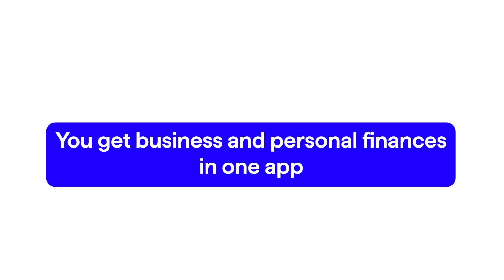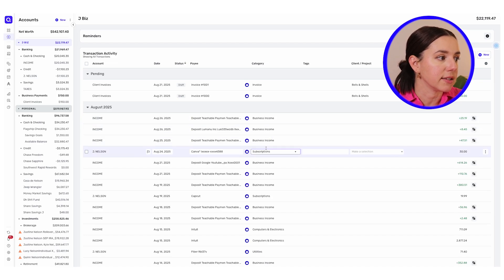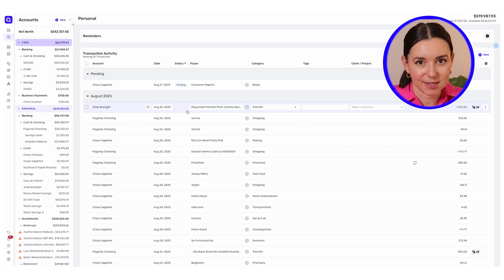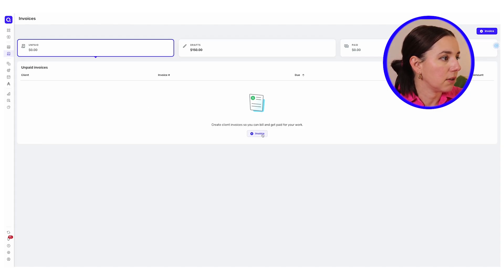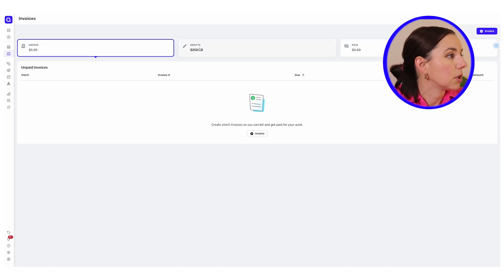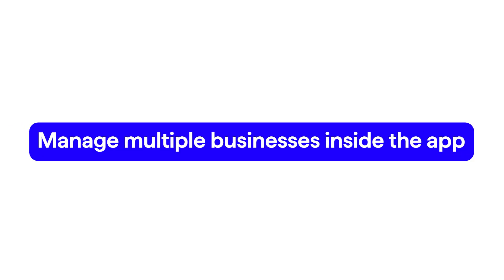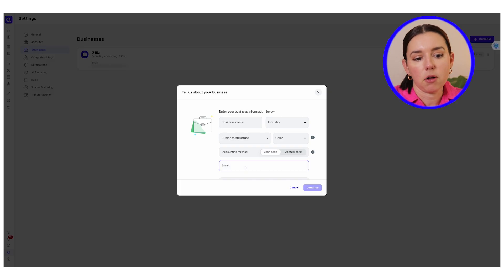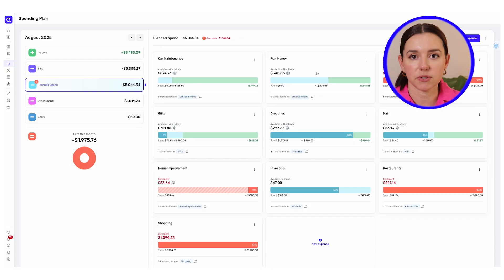Get to Know Quicken Business & Personal, THE App for Freelancers and Self-Employed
Quicken Business & Personal is THE app specifically created for small business owners and the self-employed (think freelancers, gig workers, side hustlers, contractors) who need to manage both business and personal finances alongside one another in one clear view. In this video, I'll take you through its features so you get a clear idea of how it all works seamlessly to make your life easier.

Quicken is the best-selling personal finance software in the US.